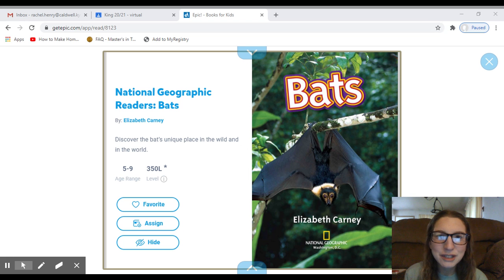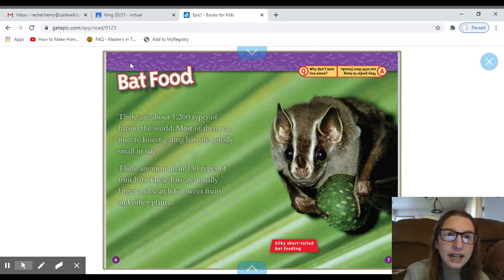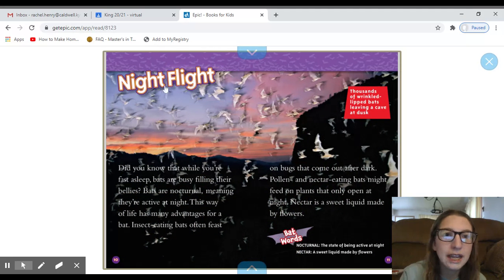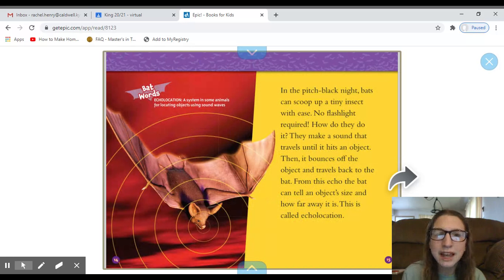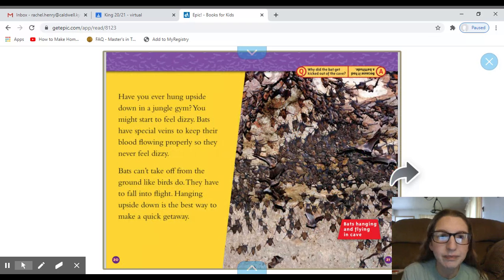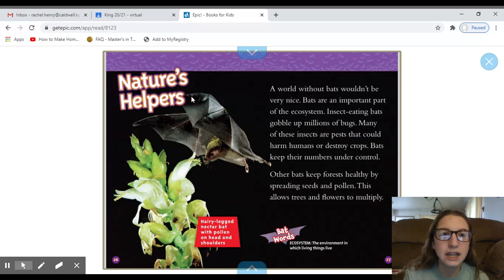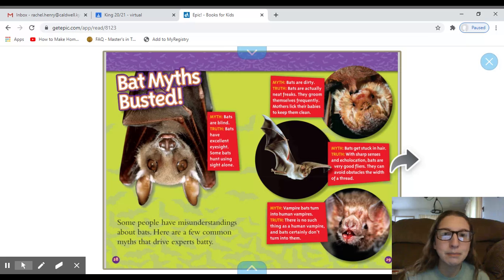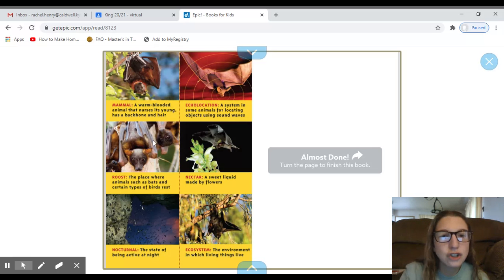Bats- Text Features